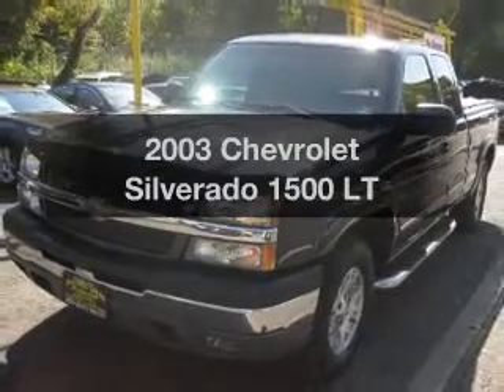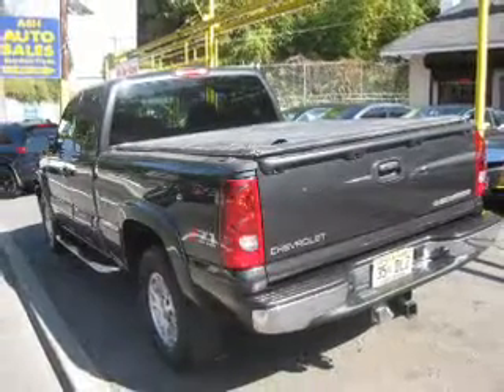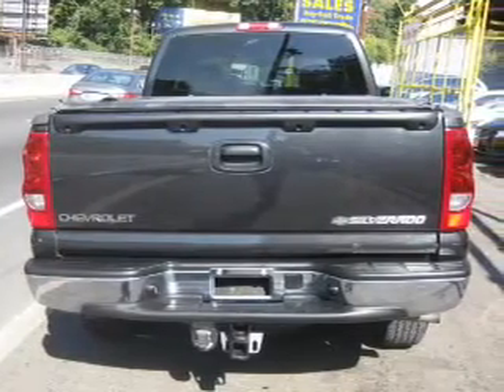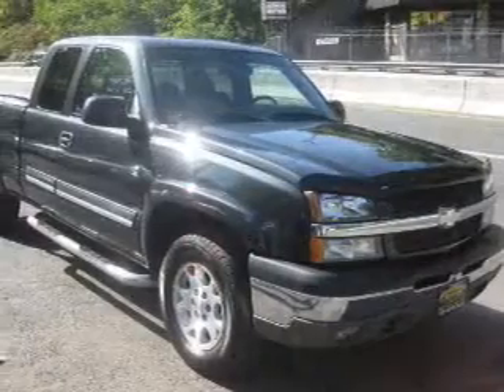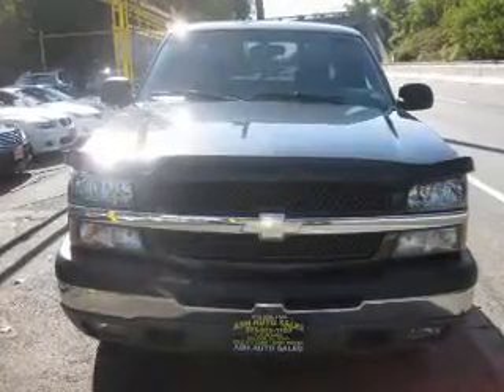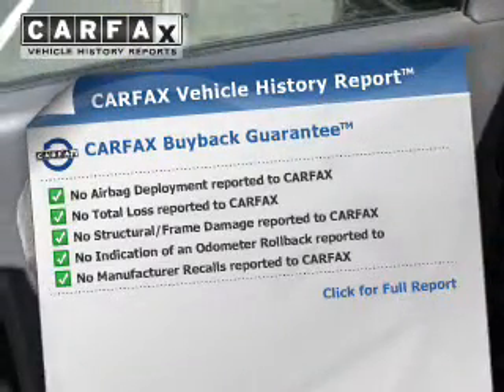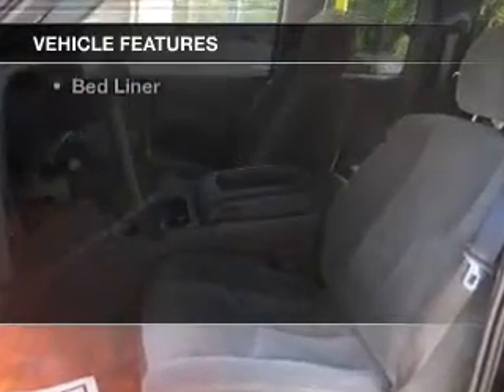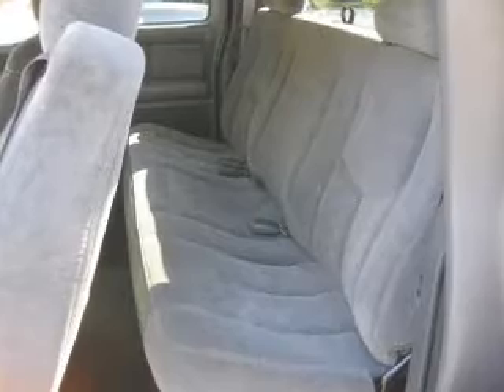2003 Chevrolet Silverado 1500 - Bayonne NJ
Year: 2003
Make: Chevrolet
Model: Silverado 1500
Trim: LT
Engine: 5.3 L, 8 cylinder
Transmission:
Color: Gray
Mileage: 92914
Address:
401 Rt 440